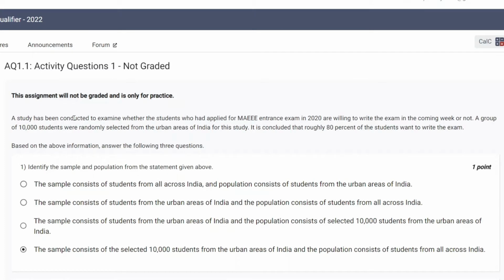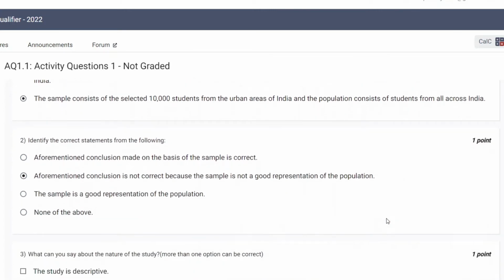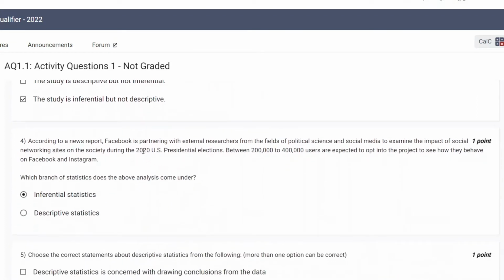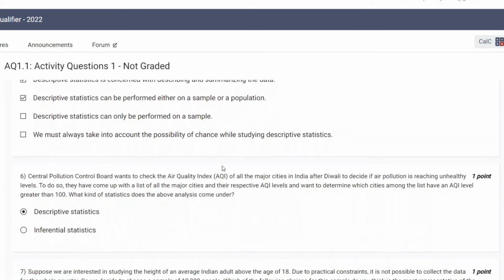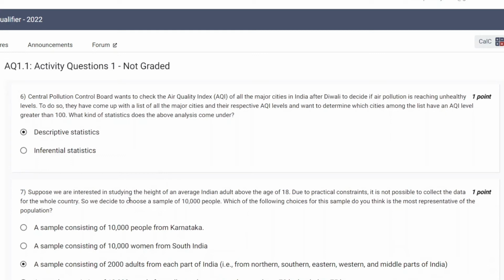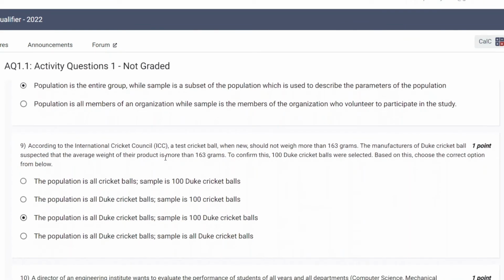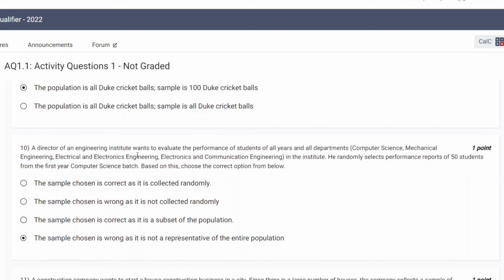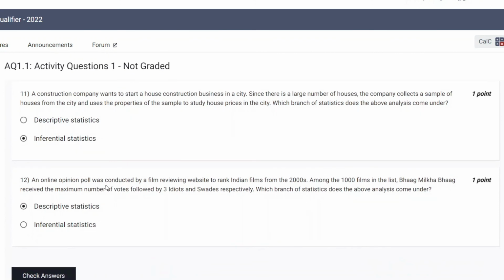Stats1 AQ 1.1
This is AQ 1.1 video of stats 1 week 1.